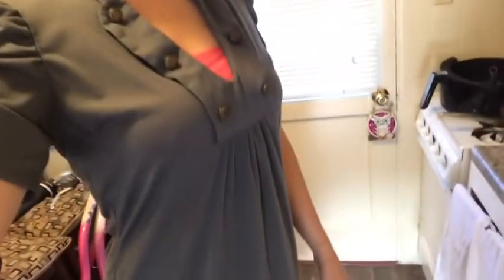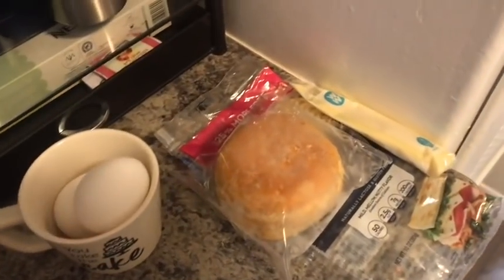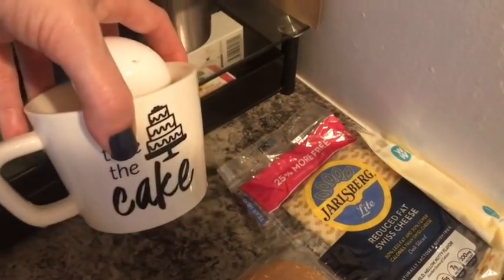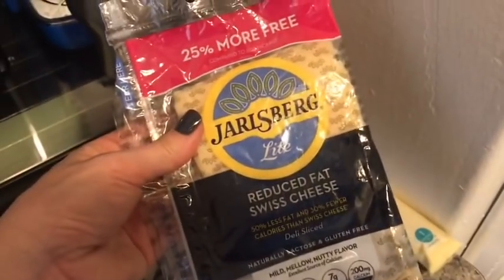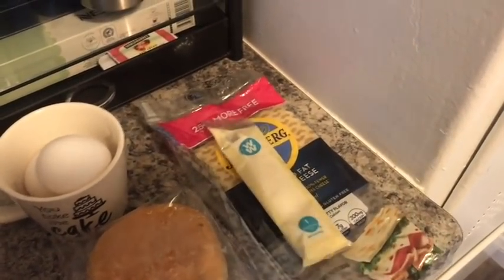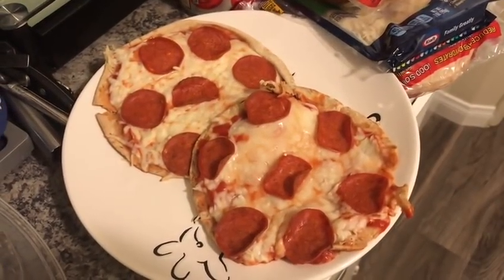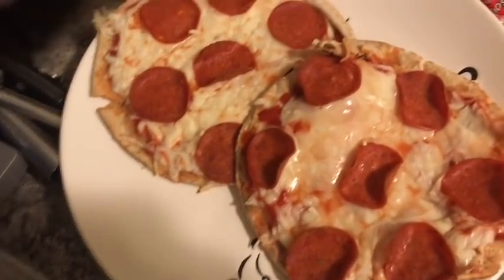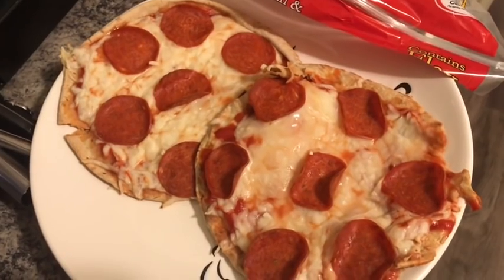What I Ate On WW Freestyle | Fave Protein Lunches? | 10 SP Maple Donut | 5 SP Pepperoni Pizza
Ok, you guys got me with all those pizza posts on Team Living Large! I finally made my own tonight and am SATISFIED!! The maple donut was also TO DIE FOR, worth every bite and every point!

CODE: JULI15

CODE: juli_almanza

To use my code for Boxy Charm, click below!

To use my code to sign up for Ipsy, click below!